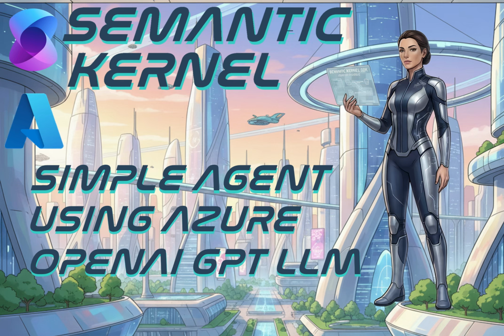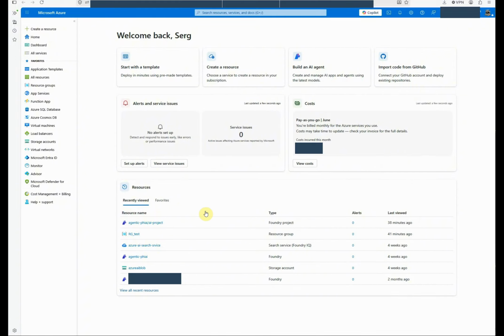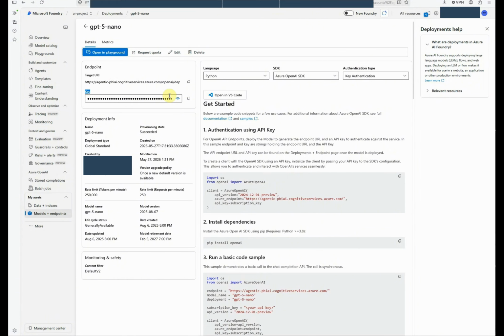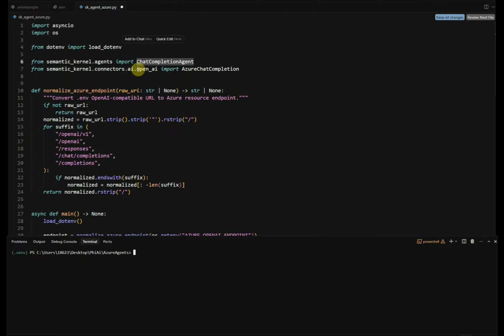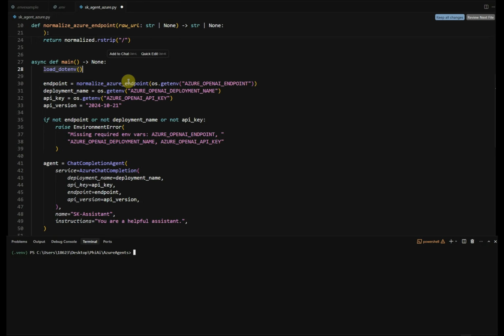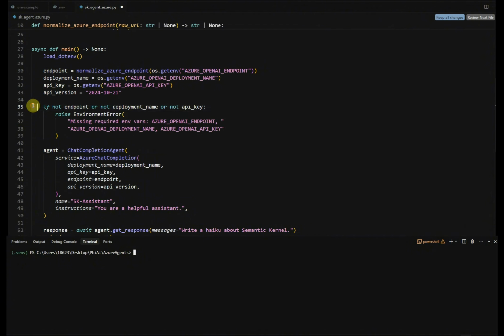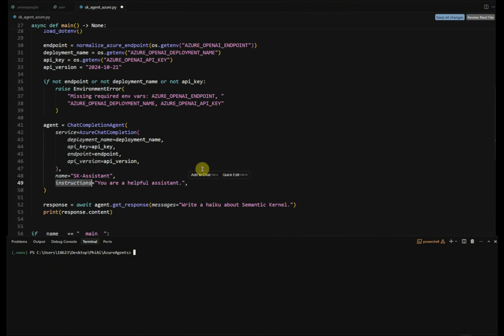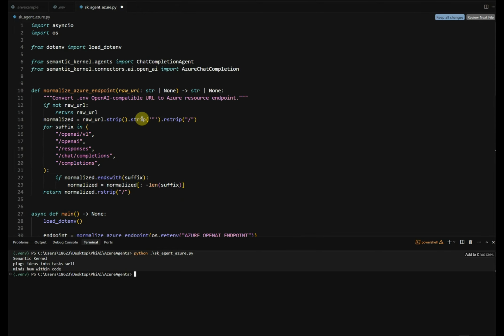simple semantic kernel agent and Azure OpenAI GPT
This video introduces a simple demo how to setup Azure AI Foundry Project and use its credentials for employ OpenAi GPT model for a simple Semantic Kernel agent.